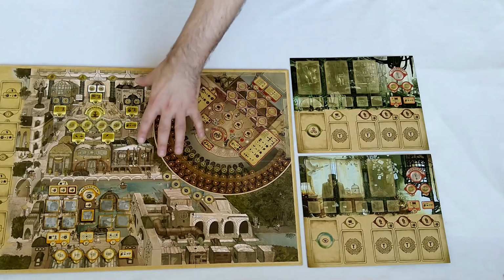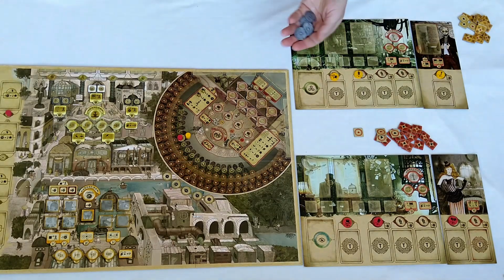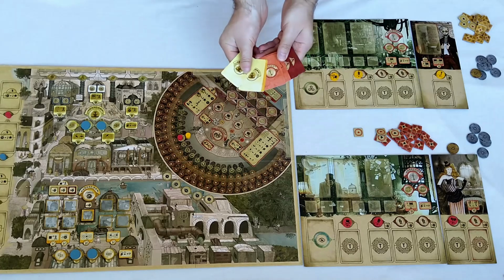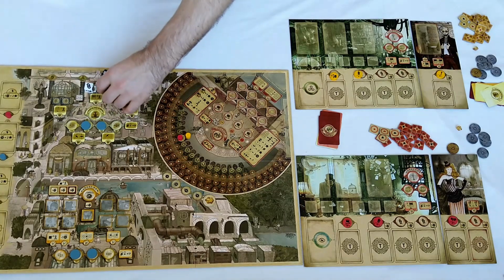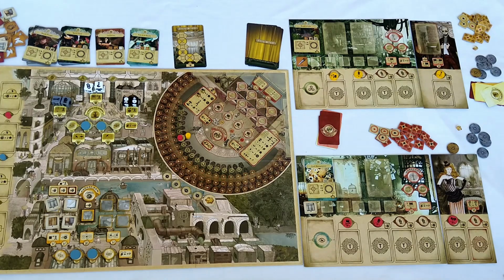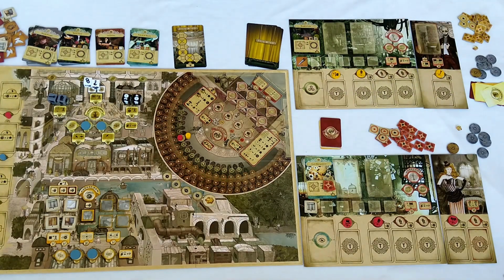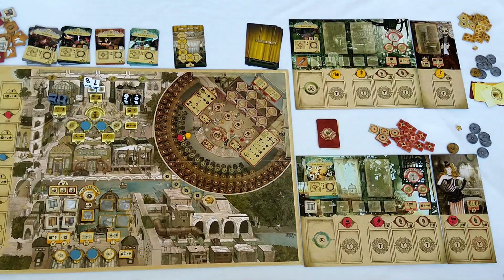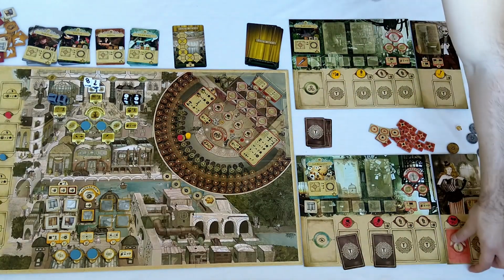Trickerion - How to Play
Quick introduction to the game rules, how to set up and play Trickerion.

0:32 - setting up the game
3:48 - how to play (short version)

Buy this game:
*AUS Amazon

Appreciate you Comments and likes!